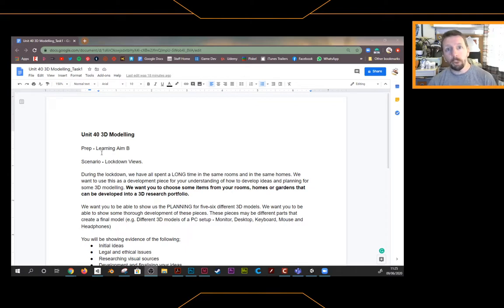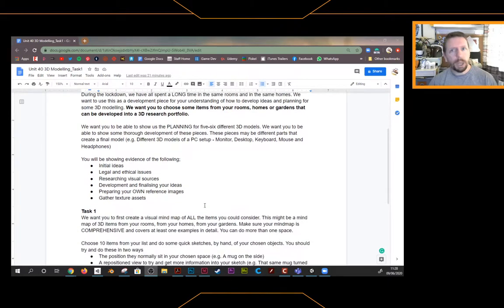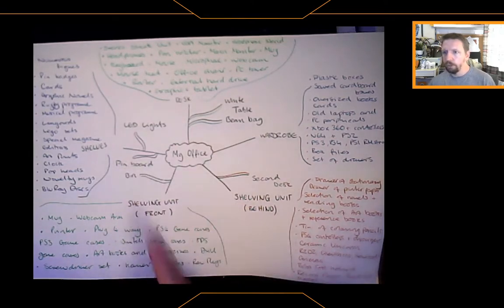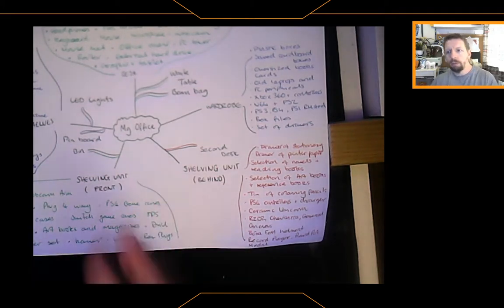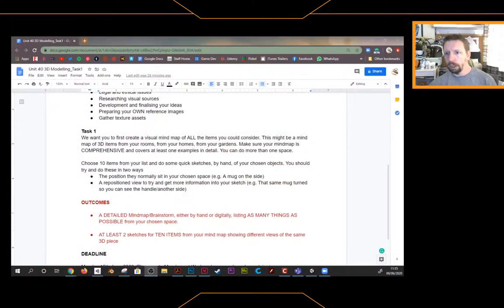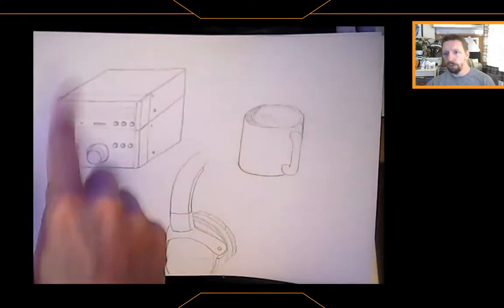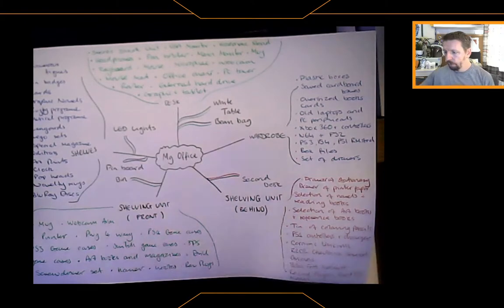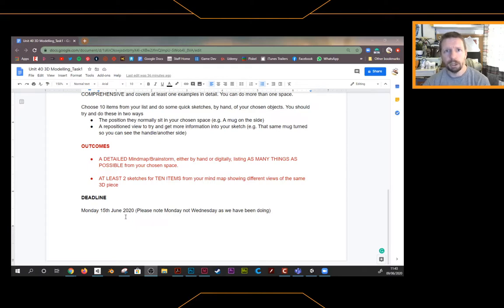Games Development - 3D Modelling Task 1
This is the first video in the next series of videos that will go through tasks to get you ready and used to planning for 3D work we will do in the U6th. The document I use to outline the task is here

Deadline is on the doc and this is a NO TECH task so ALL of you should be submitting work, please.